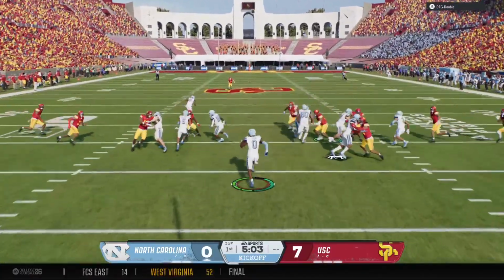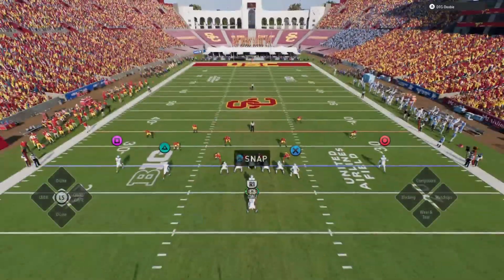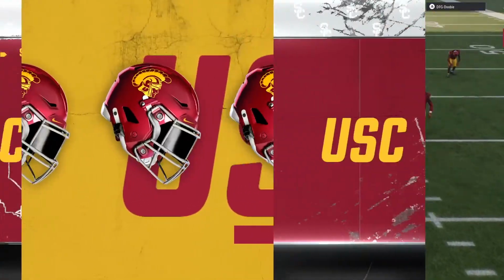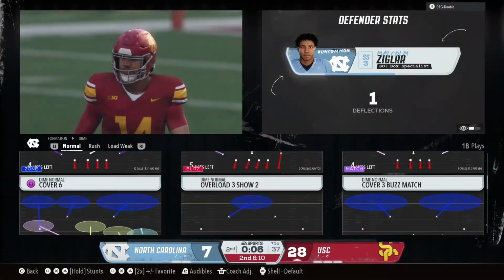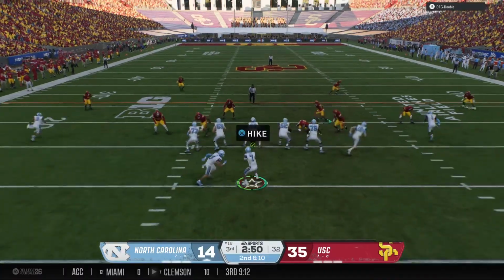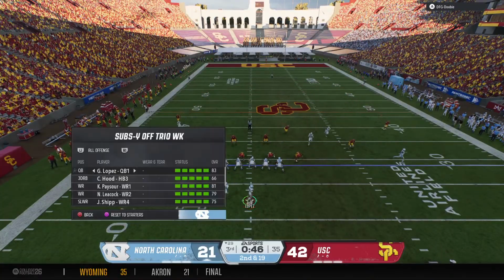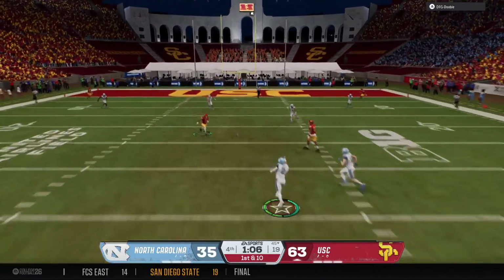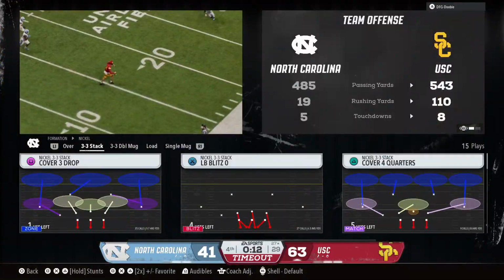North Carolina v USC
College Football